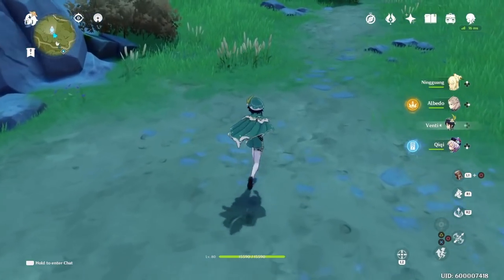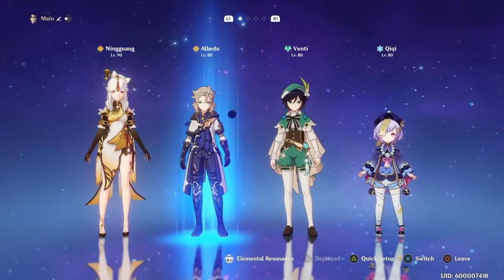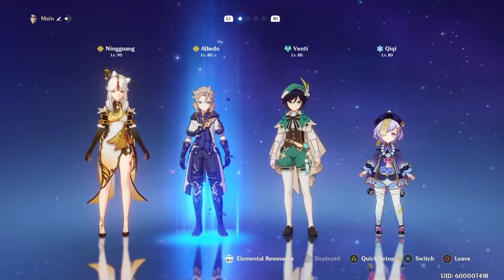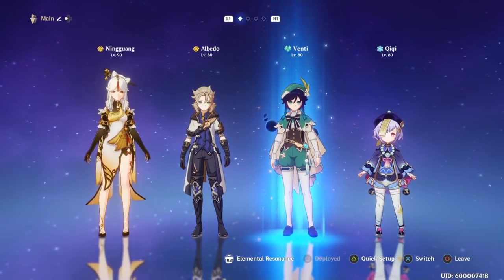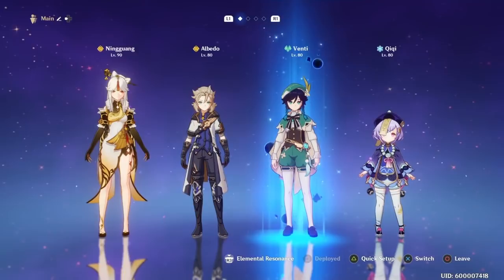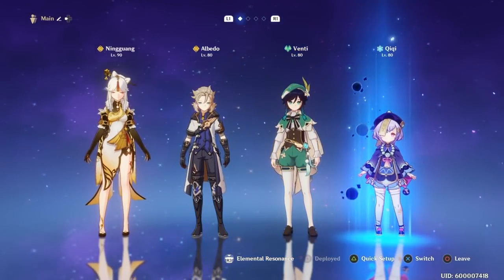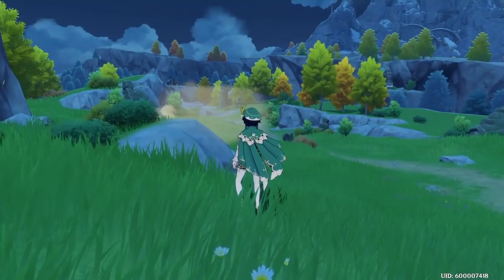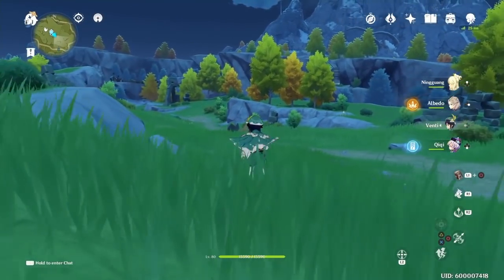How to Build a Team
TL:DW
DPS:SubDPS:Support:Healer
doesnt need to be exact, just good guidelines to follow.